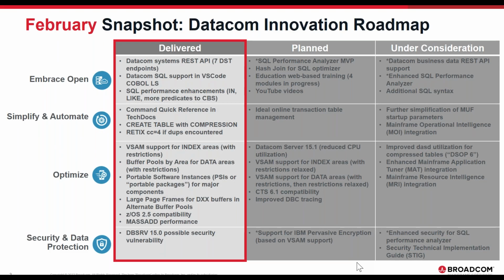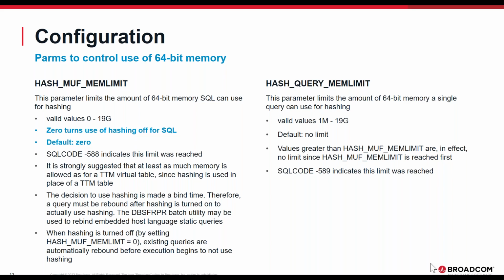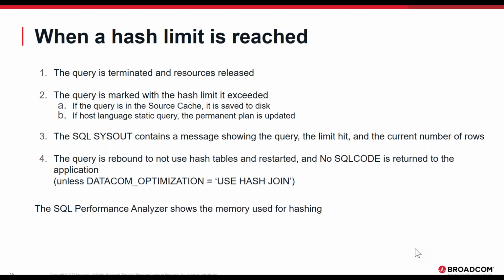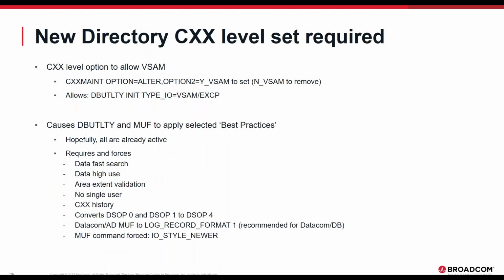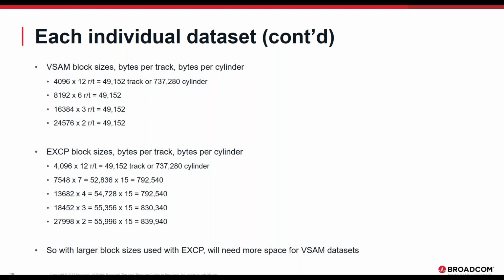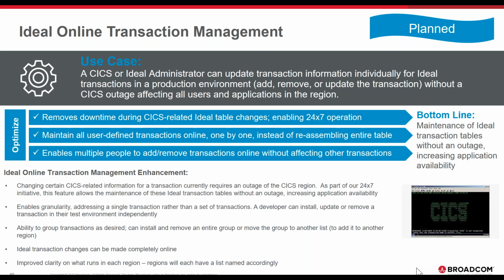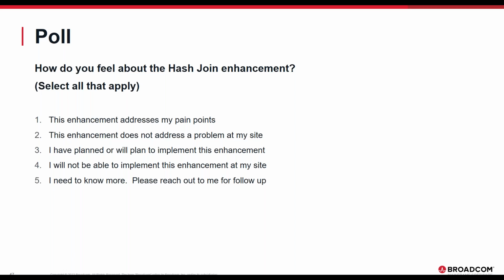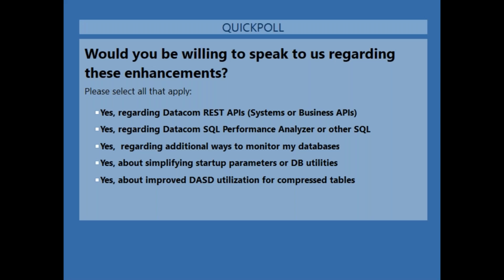Datacom Community: Recent New Features for Datacom 15 1 Continuous Delivery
This video is a replay of our May 2022 webcast in the Datacom Community.